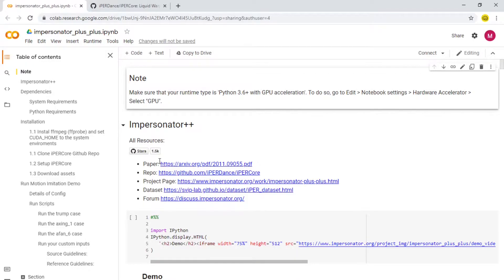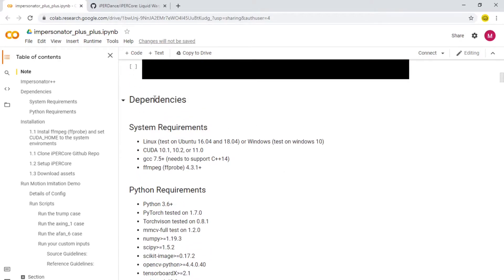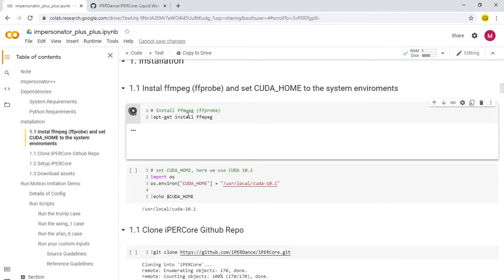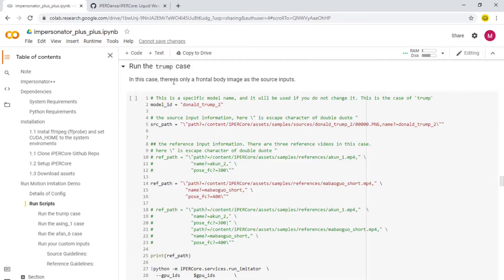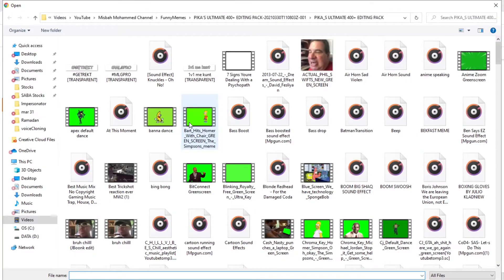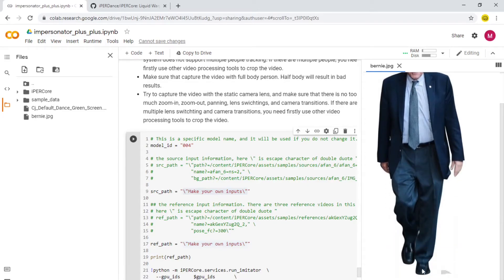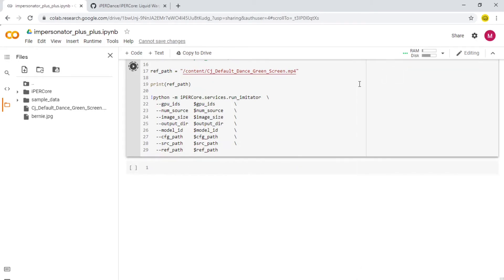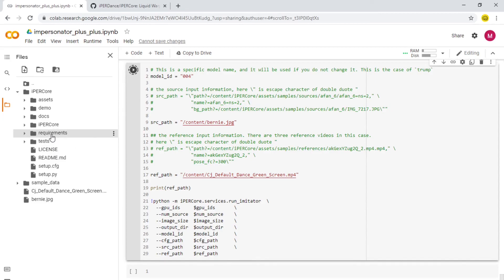Deepfake Bernie Dancing - Tutorial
💻 General Tech
Dell Tower